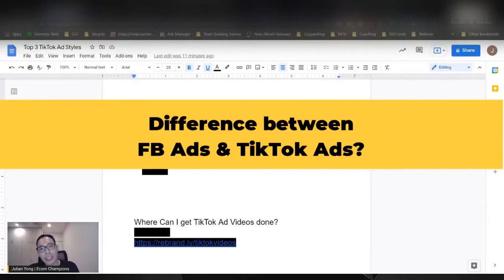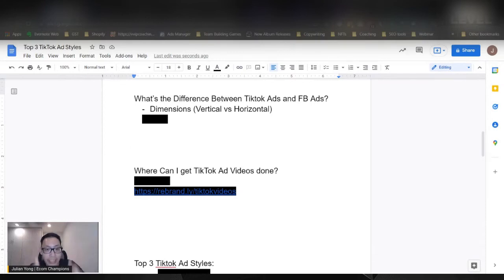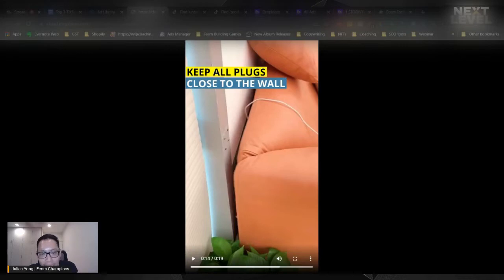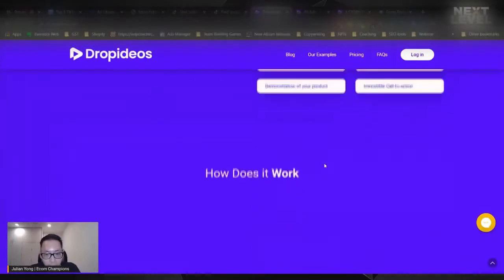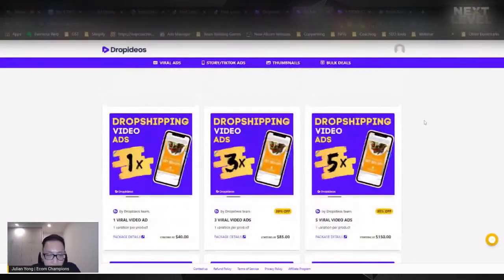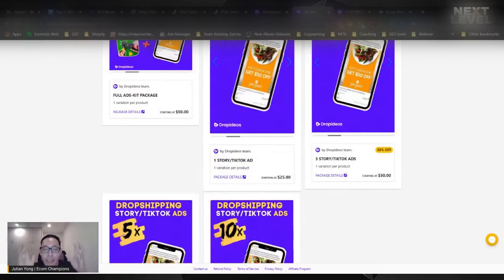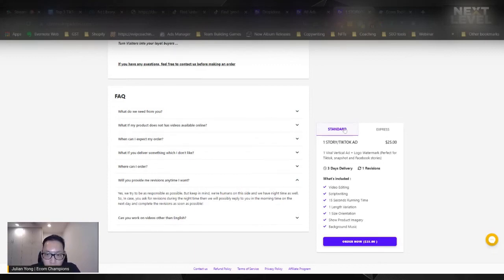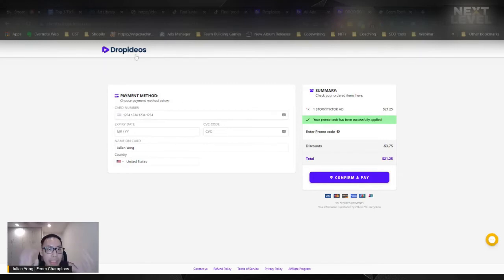Top 3 Best Performing TikTok Ad Styles To Get More Sales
In this video, I will be showing you Top 3 Best Performing TikTok Ad Styles that are working best right now.

Where to get Tiktok Videos done? (Dropideos)

Join my Free Live Training on How To Use TikTok To Grow My Ecommerce Business ➡️

➤➤ If you're reading this, I would love to invite you to join my private Ecom Group where I drop massive Ecom Value Bombs and conduct free trainings for you folks out there. (P.S Be sure to answer ALL questions, or my team won't allow you in.)

In this channel we talk about:

tiktok ecommerce, tiktok ads, shopify dropshipping

Other related people in the industry:

gabriel st germain, arie scheron, jordan welch, ecom wizard, james beattie, tanner planes, king comm, scott hilse, dan dasilva, gabriel beltran, juan valdez, gabriel st germain, king comm, Oberlo, Hayden Bowles, Arie Scherson, matt riley, rafael Cintron, ecom king